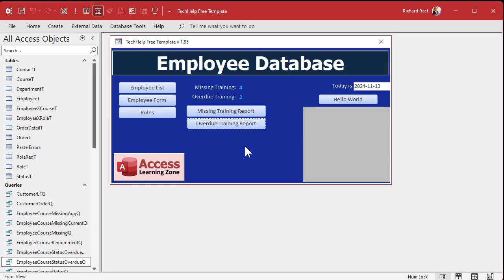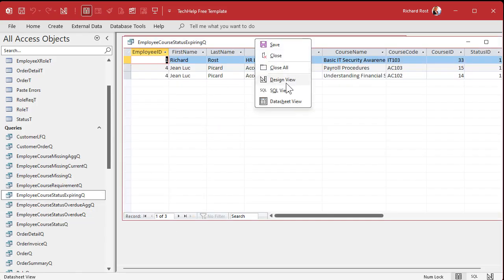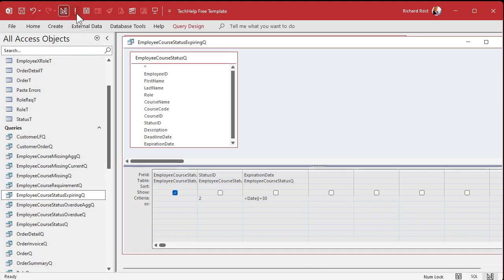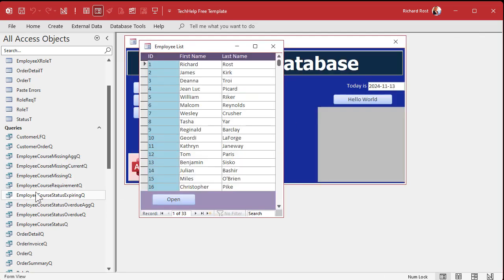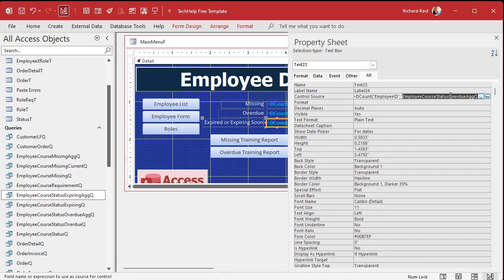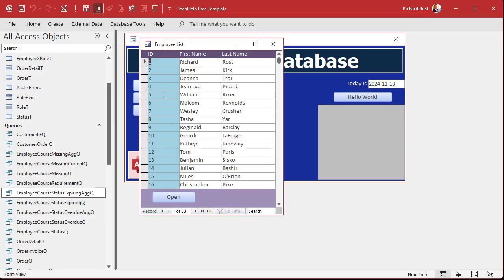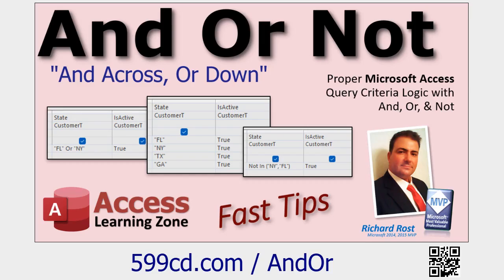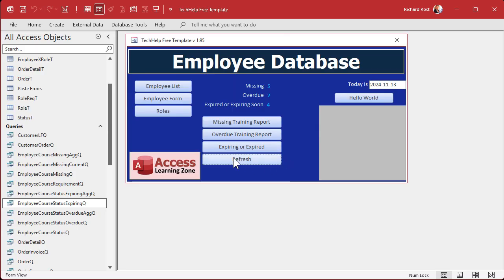Tracking Employee Training and/or Certifications in Microsoft Access, Part 11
In this Microsoft Access tutorial, I will show you how to track employee training and certifications by creating queries to identify expiring and expired courses. You'll also learn how to refresh data views and manage training statuses effectively. This is part 11.

Silver Members & up get access to an Extended Cut of this video. In the extended cut, I will show you how to prevent users from adding the same course twice, lock courses upon completion to avoid accidental changes, and automate the transition from expiring to expired courses. We'll use a record set loop for automatic updates, with optional email notifications.